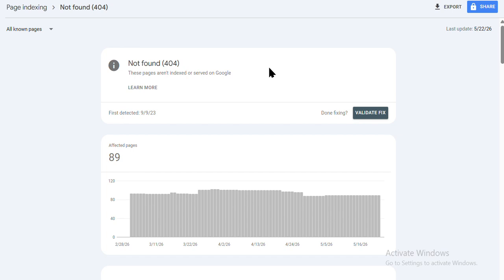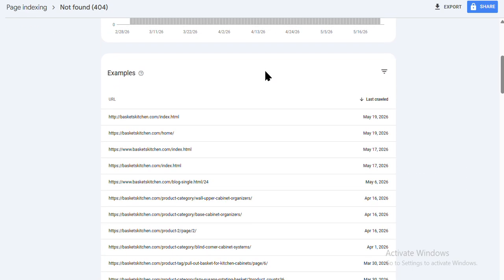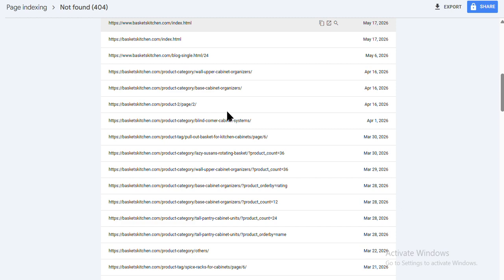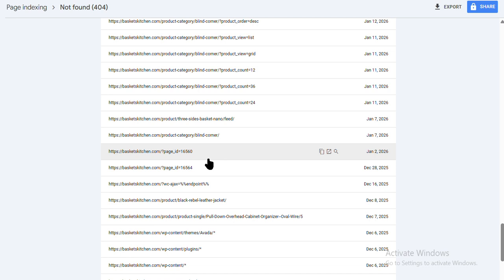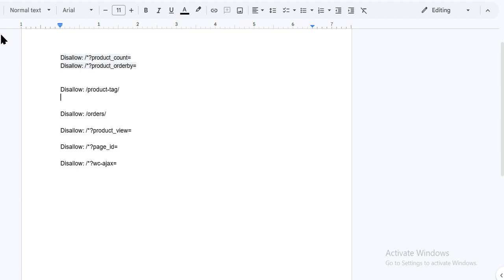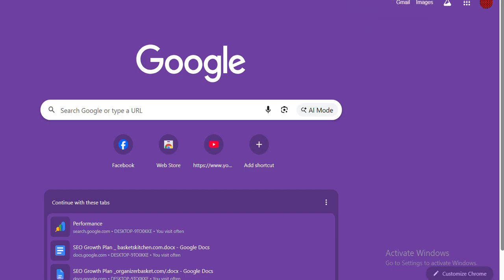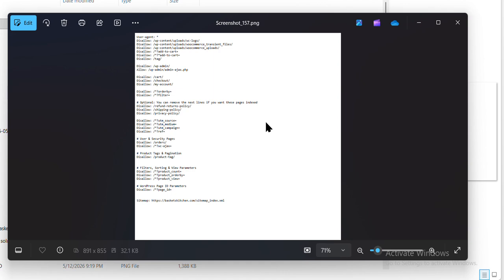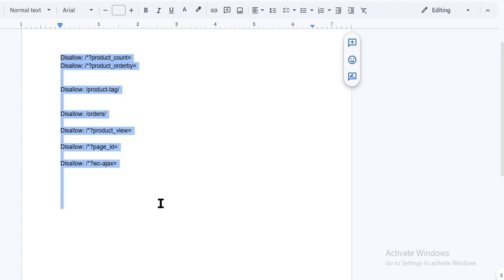Maruf | eCommerce SEO Expert helping brands rank; 35+ sites ranked, $250K+ organic sales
Welcome to the official YouTube channel of Maruf, an experienced eCommerce SEO Expert dedicated to helping online businesses grow through proven, data-driven SEO strategies.

With 35+ eCommerce websites ranked and $250K+ in organic sales delivered, this channel is built for store owners, marketers, and entrepreneurs who want real, sustainable growth from organic traffic—not shortcuts.

On this channel, you’ll learn step-by-step eCommerce SEO strategies that actually work in competitive markets. I break down complex SEO concepts into simple, actionable lessons that you can apply immediately to your online store.

What you’ll learn on this channel:
✔️ eCommerce SEO for beginners to advanced
✔️ Shopify SEO optimization (product pages, collections & blogs)
✔️ Keyword research for high-converting buyer intent keywords
✔️ On-page SEO for product & category pages
✔️ Technical SEO for eCommerce websites
✔️ SEO content strategies that drive long-term sales
✔️ Real case studies from stores I’ve ranked
✔️ How to increase organic traffic without paid ads
✔️ SEO audits & growth frameworks for scaling eCommerce brands

Whether you’re running a Shopify store, WooCommerce, or any other eCommerce platform, this channel will help you understand how search engines work—and how to use SEO to your advantage.

I focus on white-hat SEO techniques that build long-term authority and trust with Google. No risky tactics. No fake promises. Just real strategies backed by results.

If you’re tired of:
❌ Low rankings
❌ No organic traffic
❌ Poor product visibility
❌ Dependence on paid ads

My goal is to help eCommerce businesses:
🚀 Rank higher on Google
🚀 Get consistent organic traffic
🚀 Increase conversions & revenue
🚀 Build a sustainable brand

I also share behind-the-scenes insights from client projects, SEO experiments, and real-world challenges faced by eCommerce stores—so you learn what works and what to avoid.

Who this channel is for:
• Shopify & WooCommerce sellers
• Digital marketers
• SEO beginners & professionals
• Entrepreneurs scaling online businesses

New videos are uploaded regularly covering eCommerce SEO tips, tutorials, and growth strategies.

Let’s turn your online store into a traffic-generating, revenue-driving machine with smart eCommerce SEO.